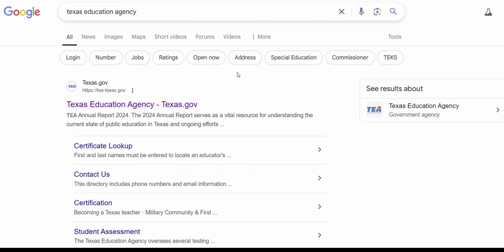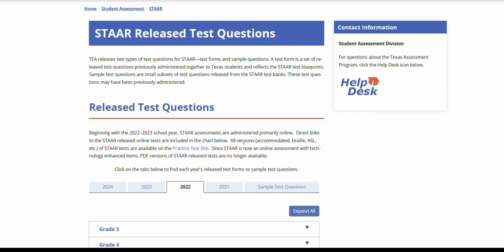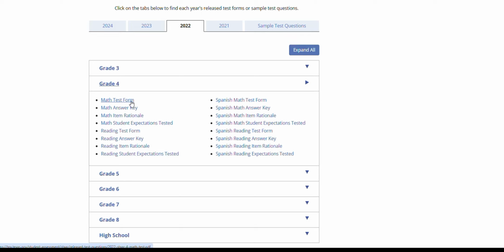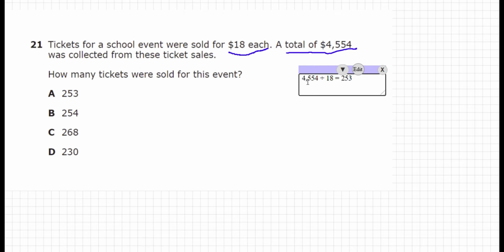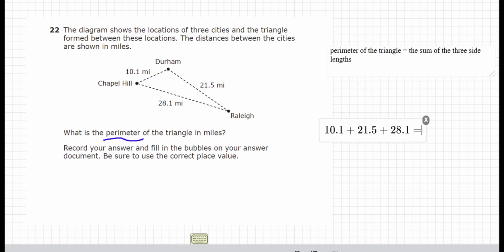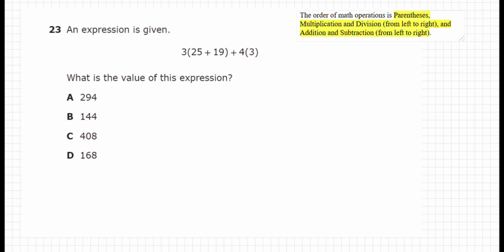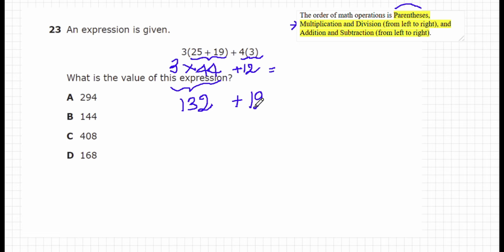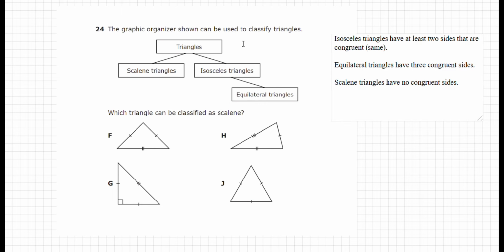5th Grade STAAR Math Test Prep: TEA Released Questions 21 - 24